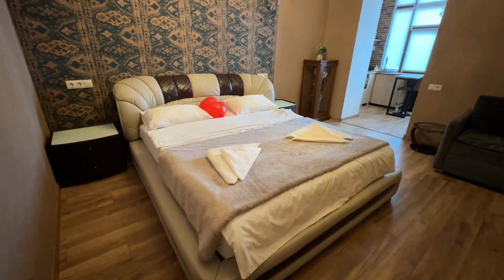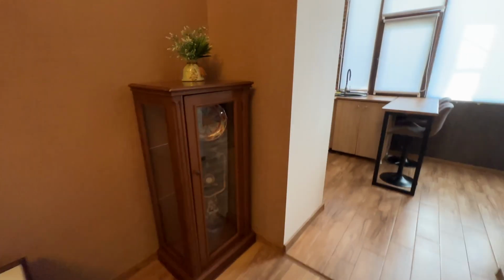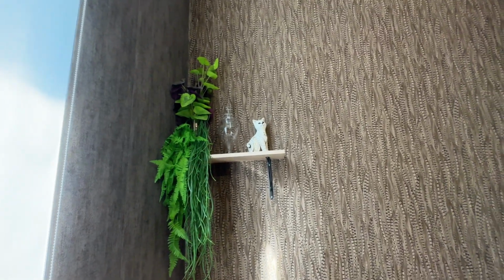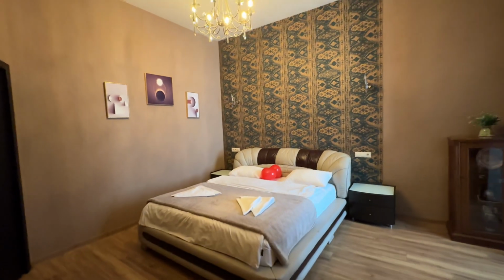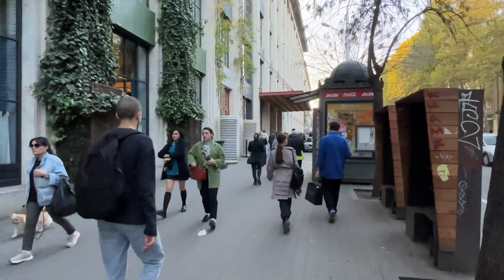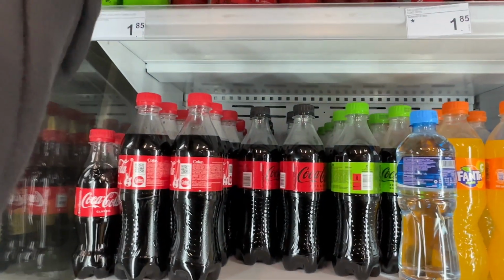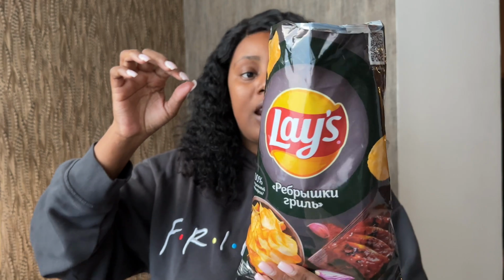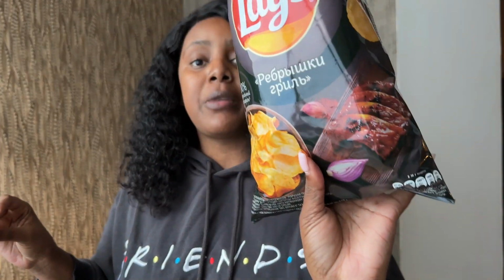What $26 A Night Airbnb Looks Like in Tbilisi Georgia!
Hey guys
Welcome to my new apartment, conveniently located in the city center of Tbilisi. It is close to Rustaveli Metro in Vera district..
I hope you will enjoy this video as much as I do.